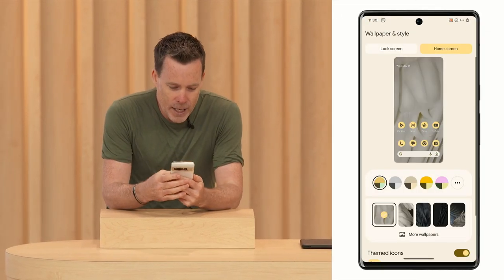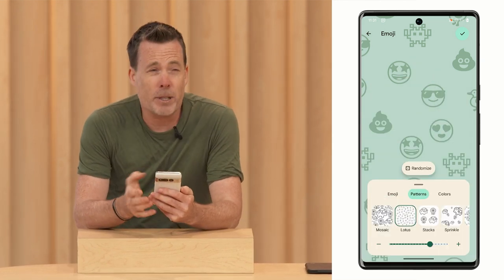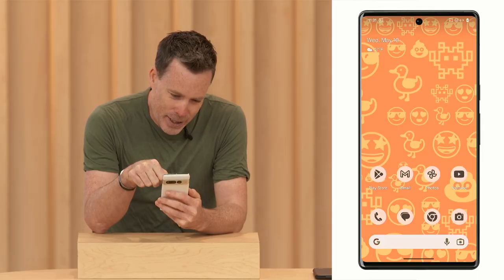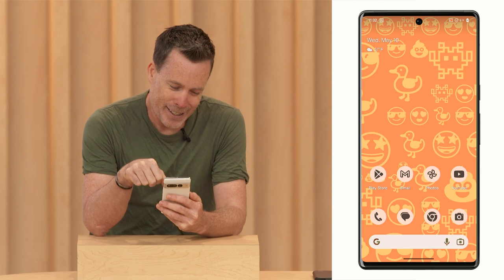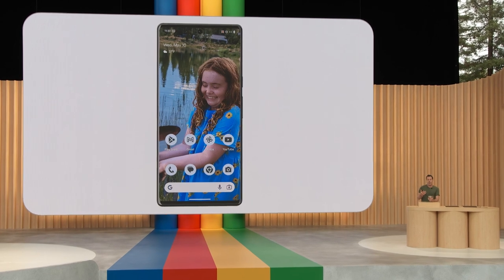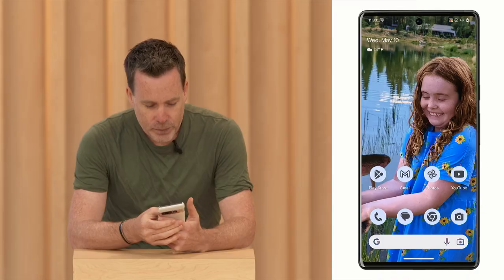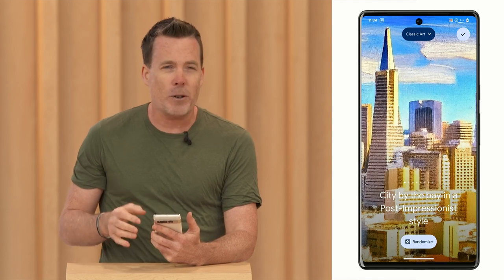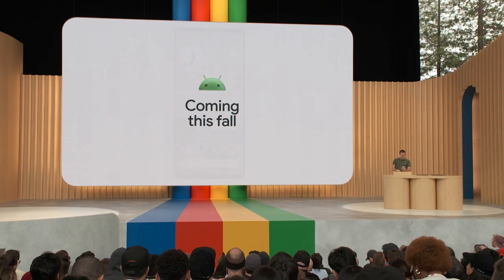New Android wallpapers demo at Google I/O 2023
Watch Dave Burke, VP Engineering for the Android platform, give a demo of Emoji wallpapers, Cinematic wallpapers, and Generative AI wallpapers on the Google I/O 2023 stage. Discover more and find your next device